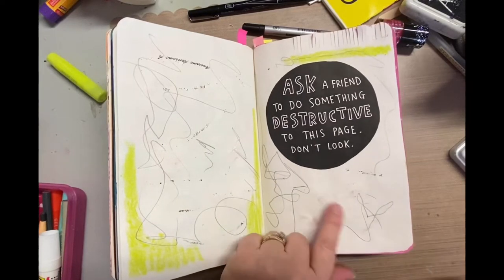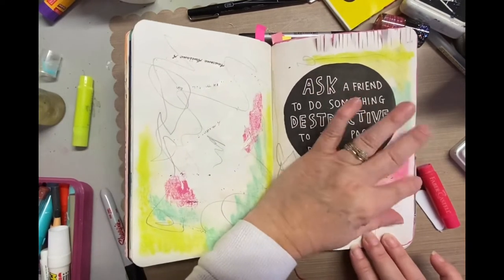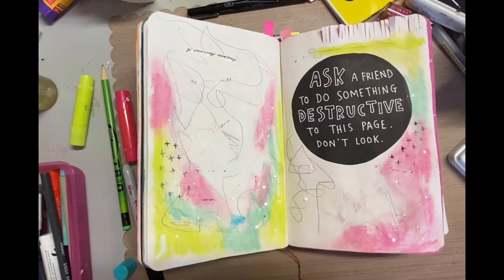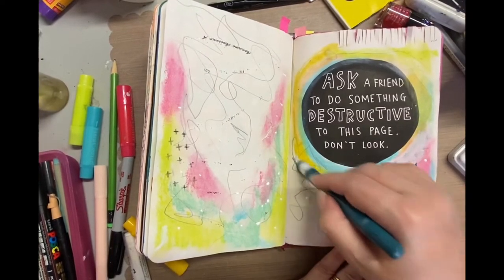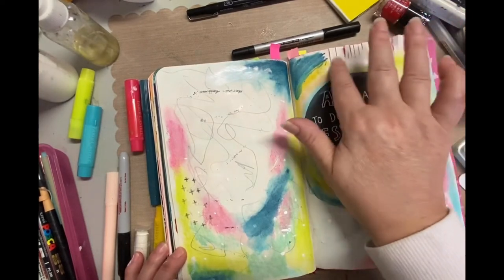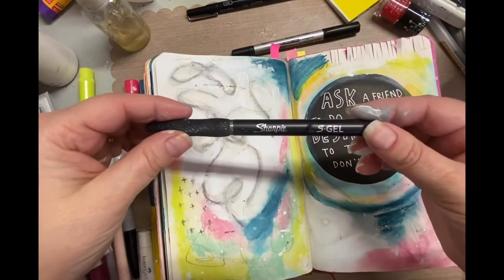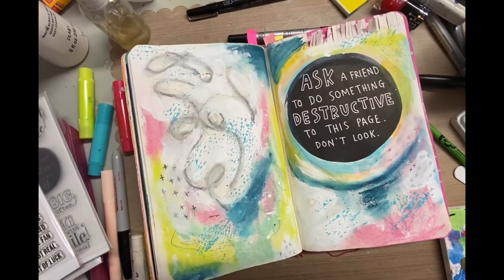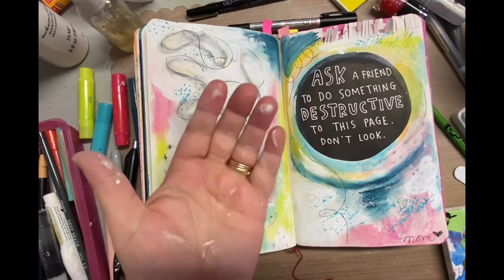Wreck This Journal; Mixed Media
Take a look at how I helped my daughter wreck her journal. After filming, I added stamps from Ink Road Stamps to make it a “How I Met Your Mother “ inspired spread.